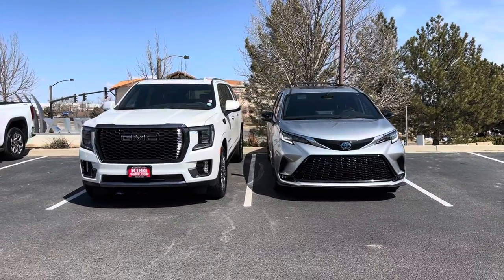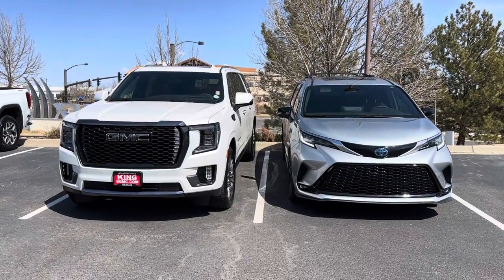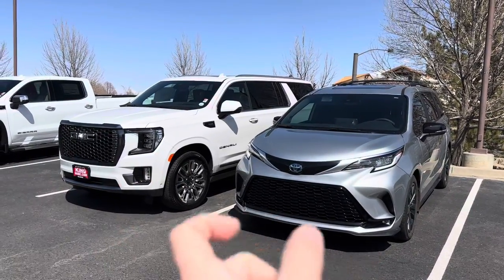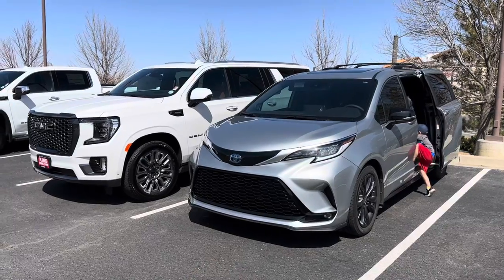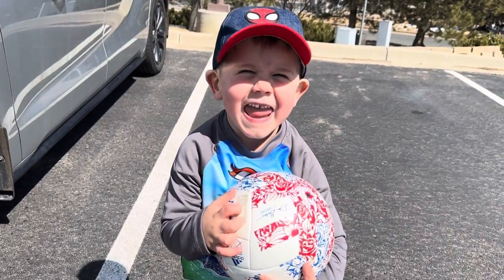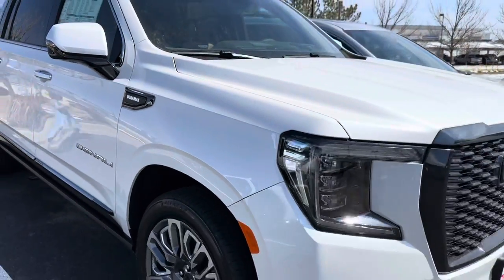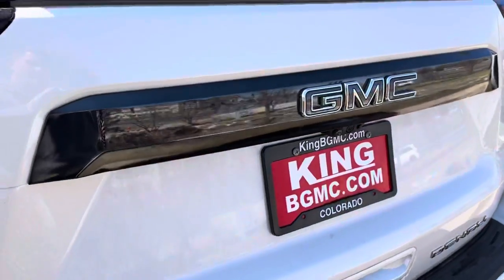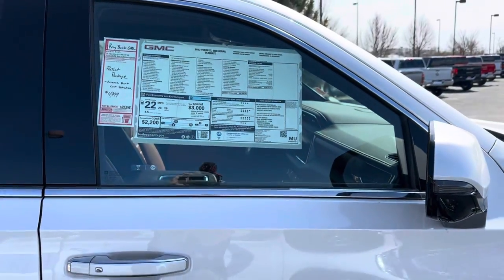Minivan or Large SUV? Toyota Sienna XSE 25th Anniversary Edition or GMC Yukon XL Denali Ultimate…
In this video I provide a side-by-side review of two very different vehicles but both serve a similar purpose. Hauling families around comfortably. There’s no denying the GMC Yukon XL Denali Ultimate has more space… more headroom, more cargo space and more legroom throughout. BUT the minivan offers creature comforts that are more suitable for children. Sliding doors are a huge plus too… pros and cons to each. Obviously the price gap between the two here is huge. The GMC is twice the cost of the Sienna. $52K vs $105K…

Which one would you choose for a family of 6 and why?

-Stay Untamed…